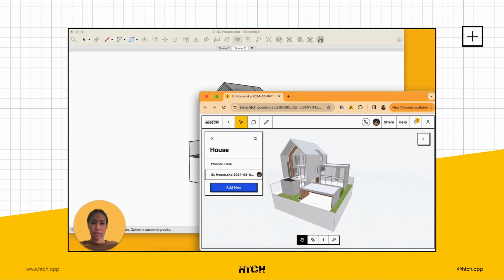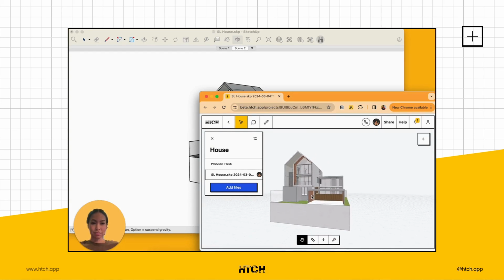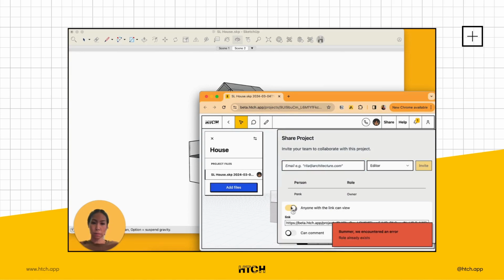How to add models to HTCH via plugins 🔌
Save time by sending 3D models via HTCH plugins 🔌 – simple & easy!

🙌🏽 Streamline Architectural Design Feedback with HTCH ("hatch") – 𝘺𝘰𝘶𝘳 𝘤𝘰𝘭𝘭𝘢𝘣𝘰𝘳𝘢𝘵𝘪𝘷𝘦 𝘸𝘰𝘳𝘬𝘱𝘭𝘢𝘤𝘦 𝘧𝘰𝘳 𝘢𝘳𝘤𝘩𝘪𝘵𝘦𝘤𝘵𝘶𝘳𝘦 𝘥𝘦𝘴𝘪𝘨𝘯 𝘪𝘯𝘯𝘰𝘷𝘢𝘵𝘪𝘰𝘯. 📐